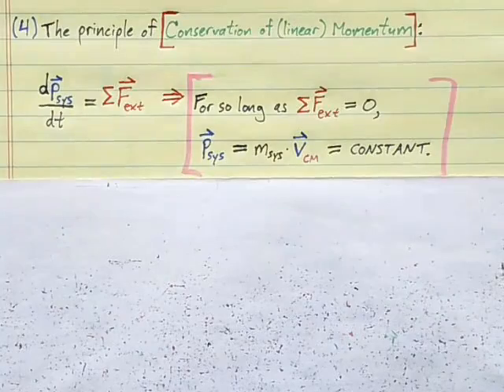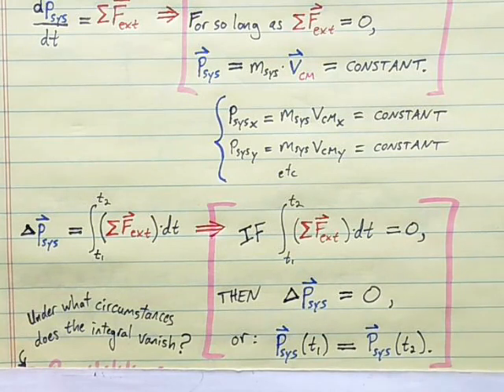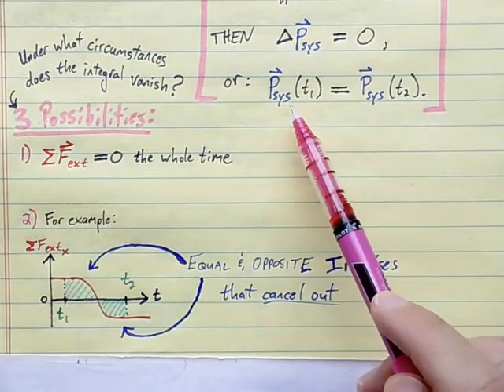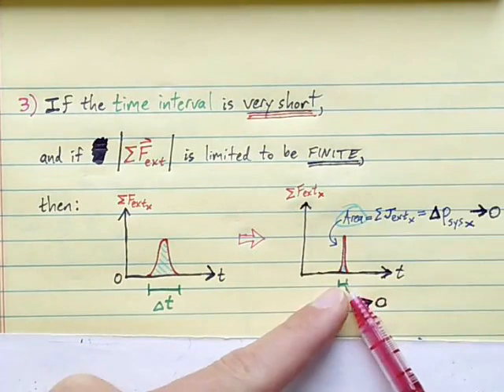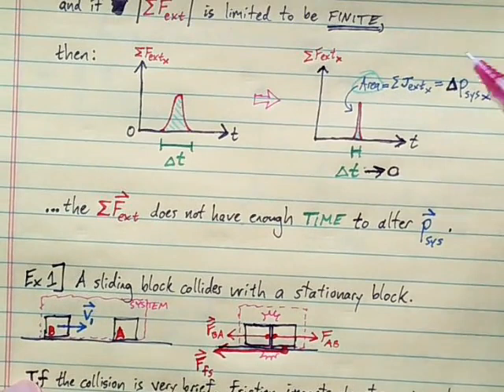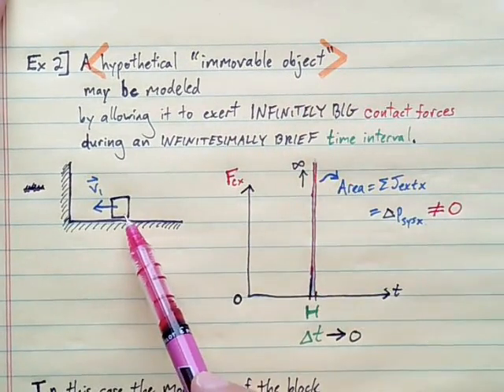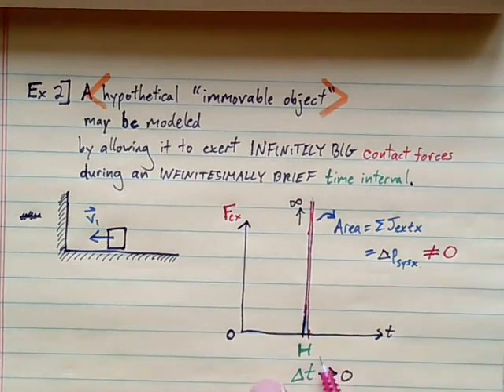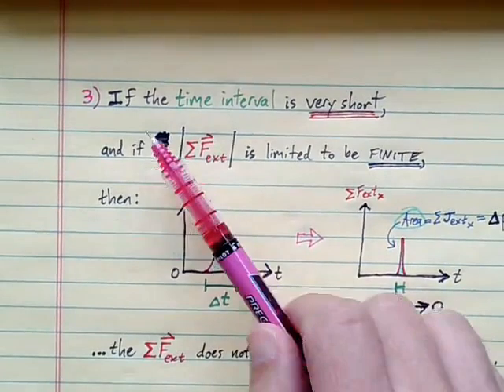Conservation of Momentum 3